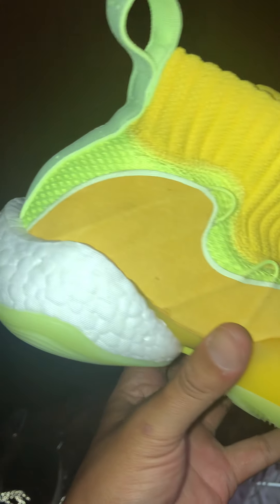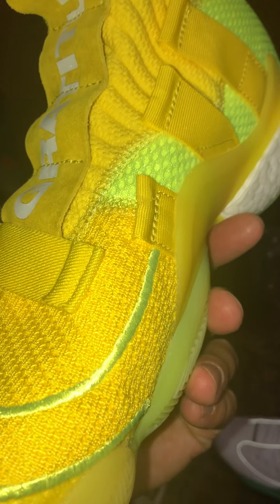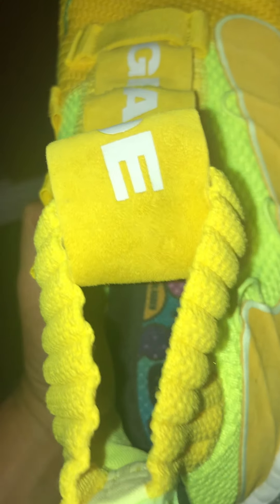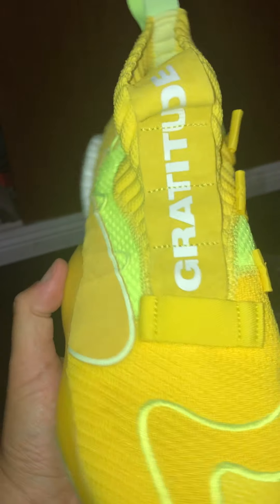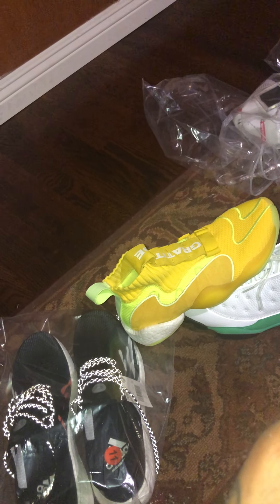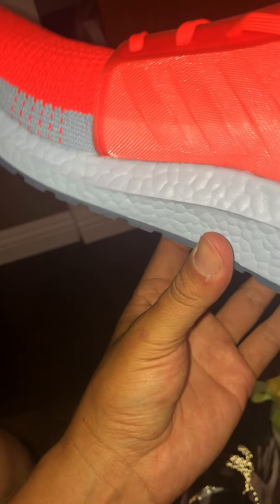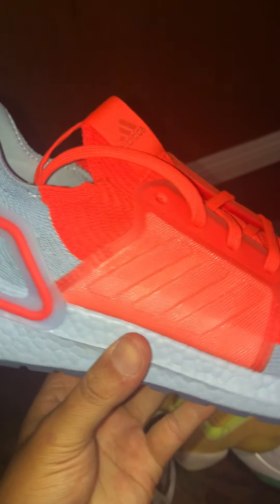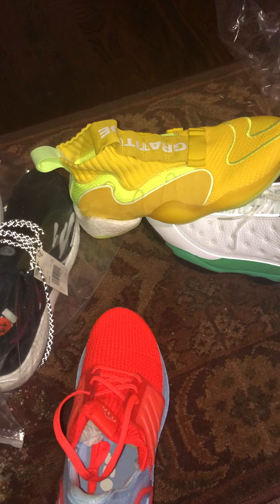Final: vid sneaker collection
Sneaker vid 2020